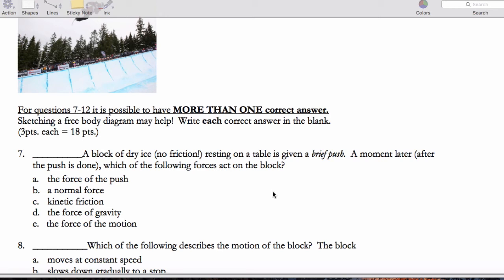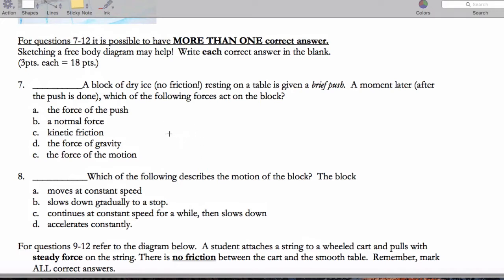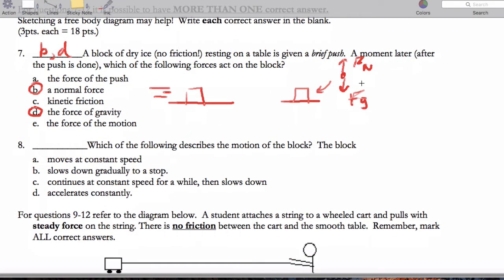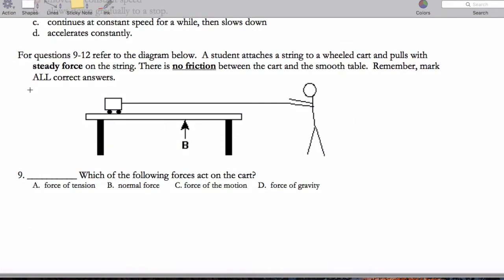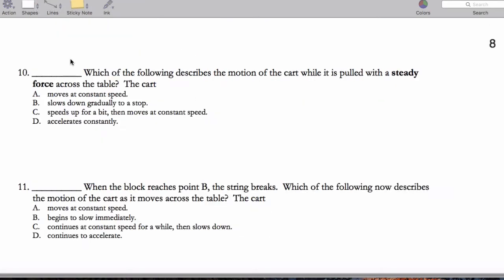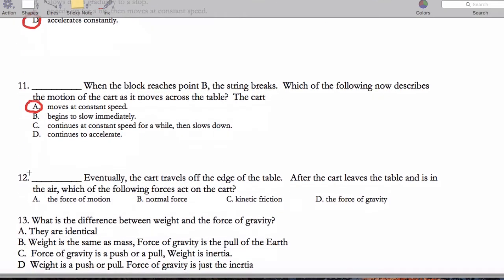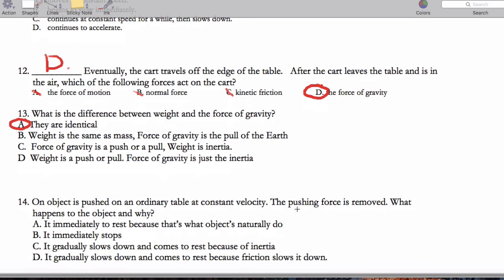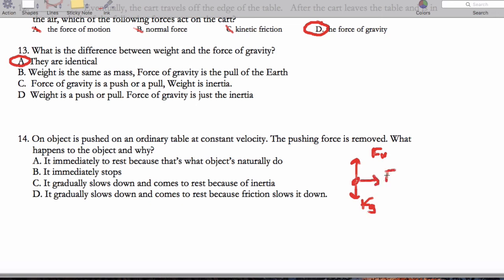Practice Exam 2 - 7-14